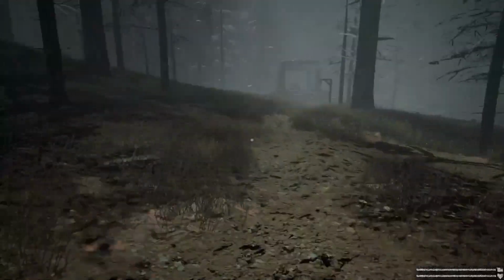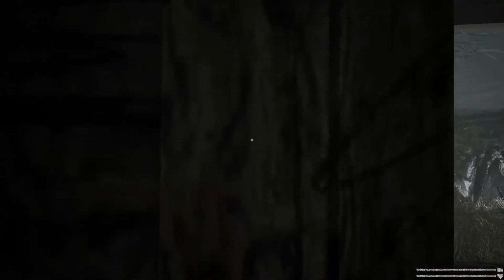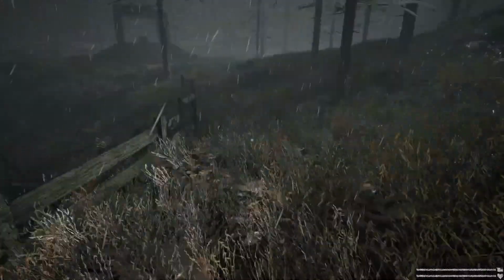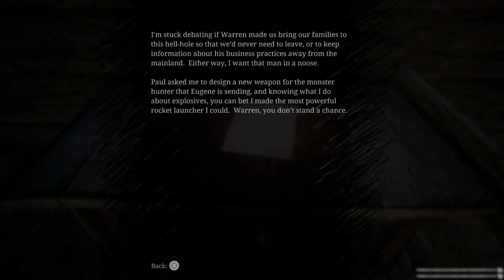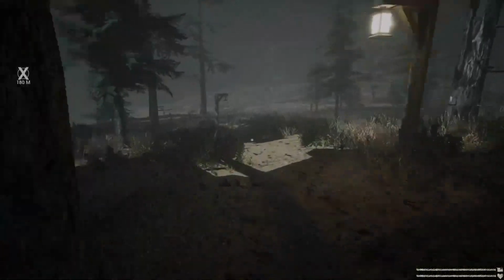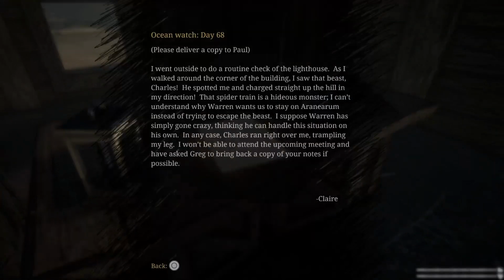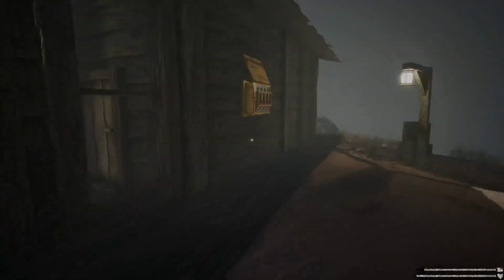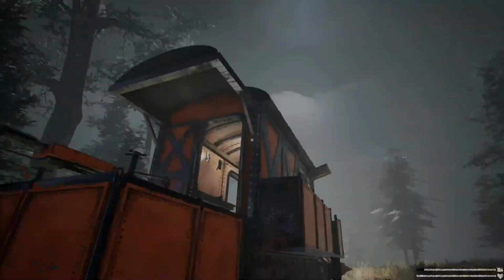CHOO CHOO CHARLES THE LIGHTHOUSE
Choo Choo Charles gameplay on the PS5!  You are awesome!

StreamLabs store is now up and running, if you're interested in some ChaosEclipse Gear, take a look here:

You can also get a discount with StreamLabs through this link (I do receive a kickback if you use this link):